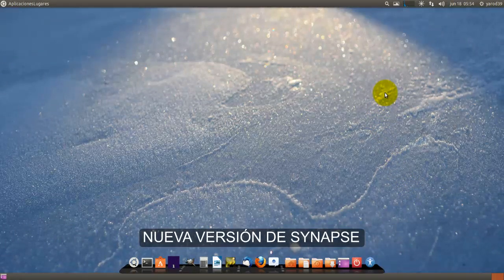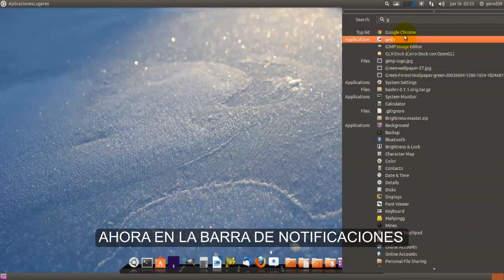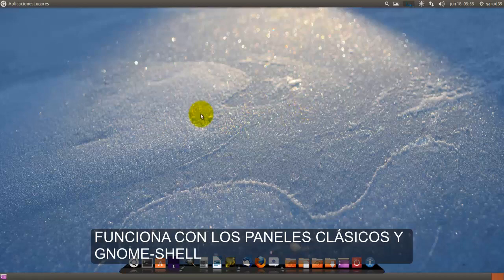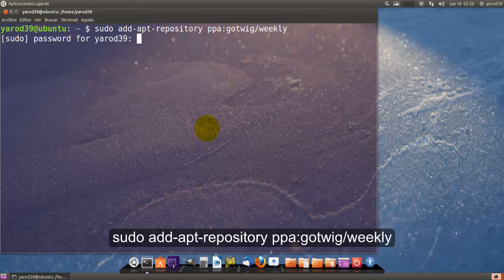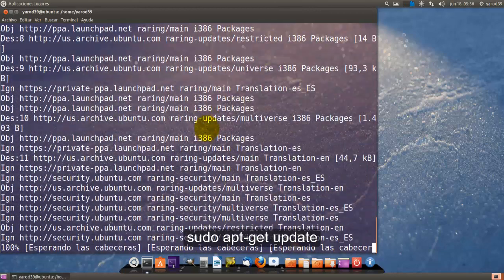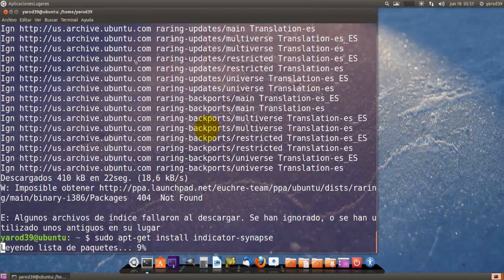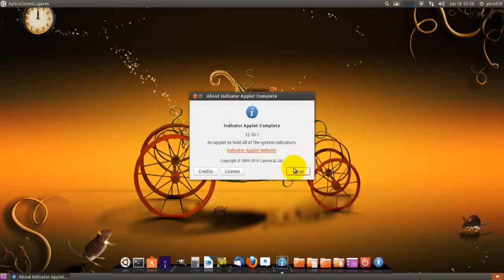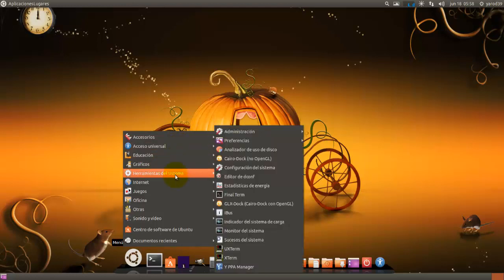NUEVA VERSIÓN DE SYNAPSE EN LA VERSIÓN CLÁSICA DE UBUNTU 13.04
sudo add-apt-repository ppa:gotwig/weekly
sudo apt-get update
sudo apt-get install indicator-synapse